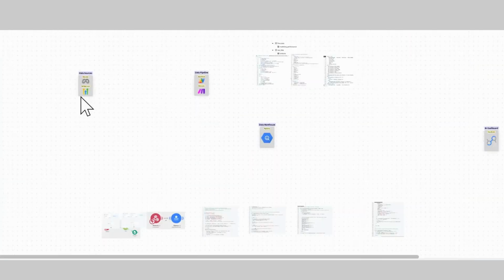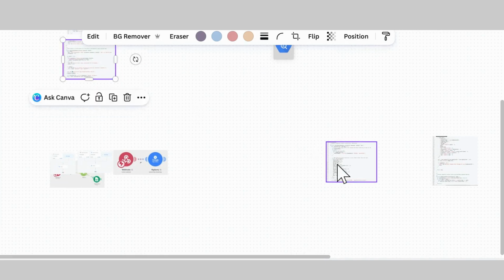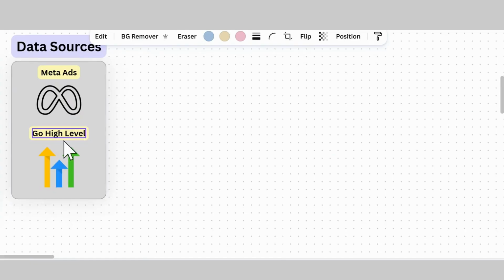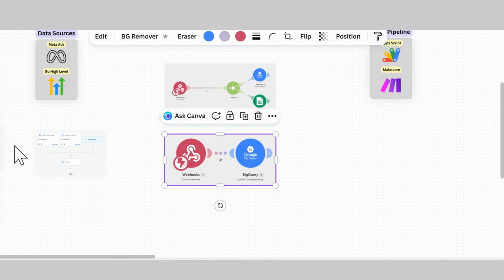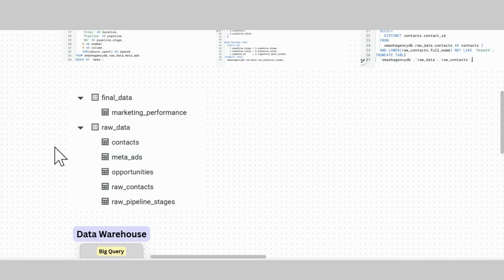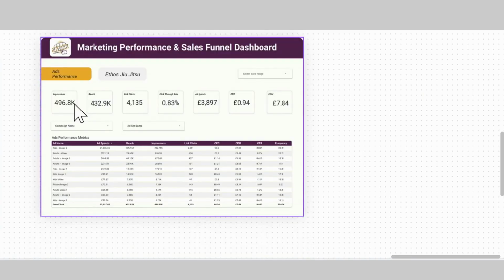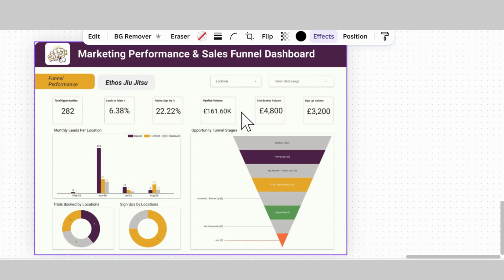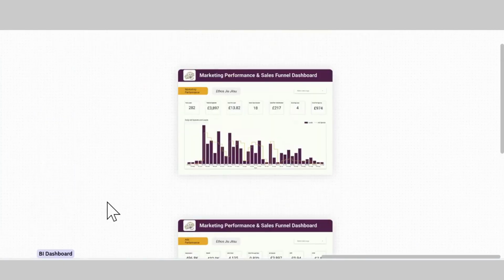Looker Studio Dashboard Meta Ads+GHL